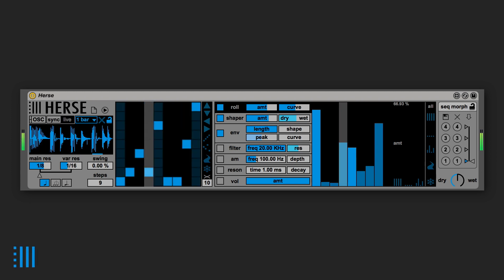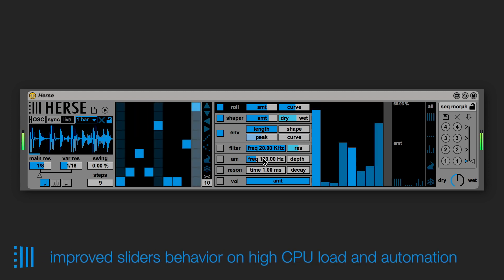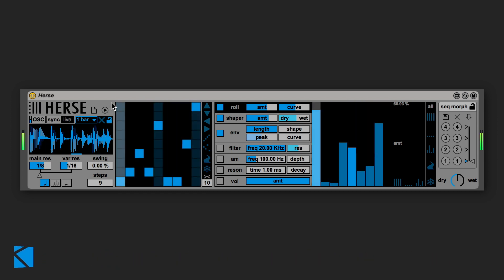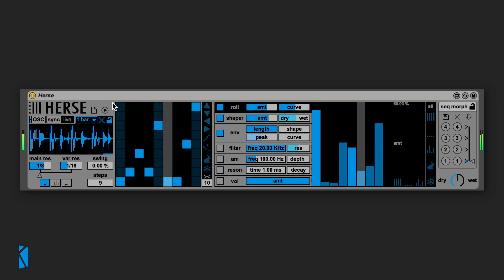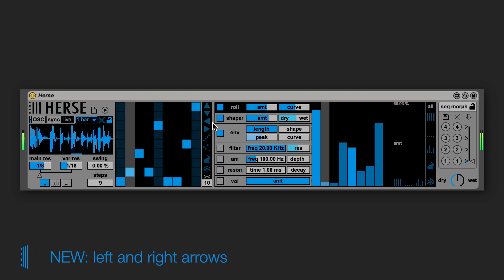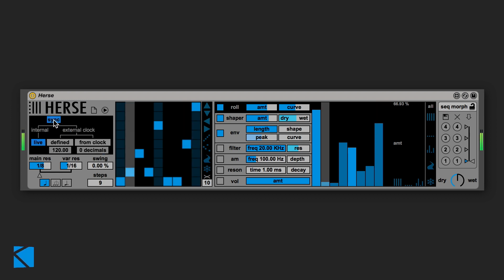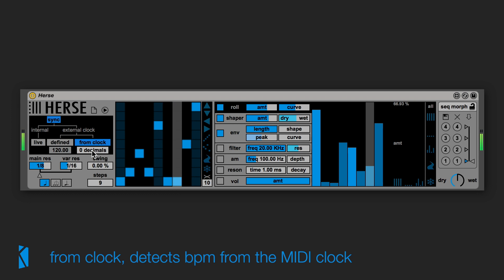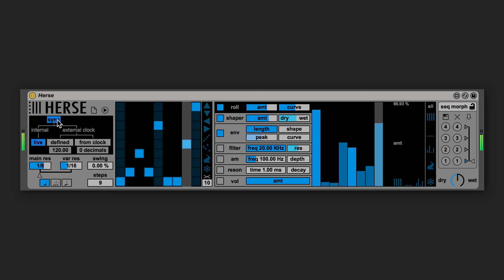what's new in HERSE 1.1